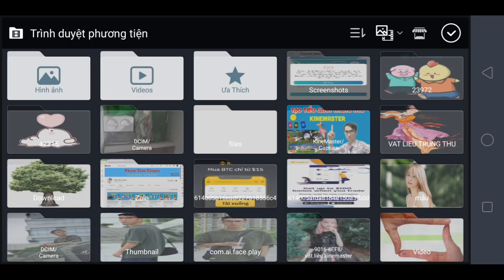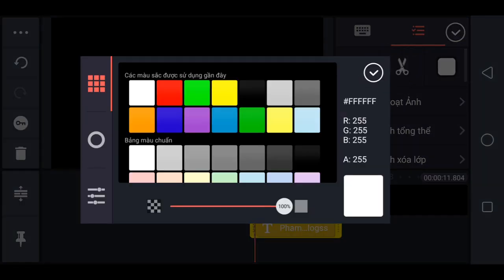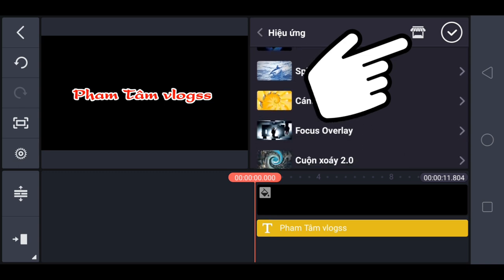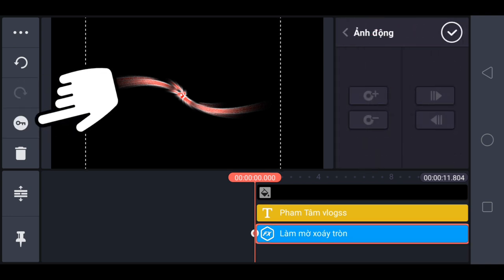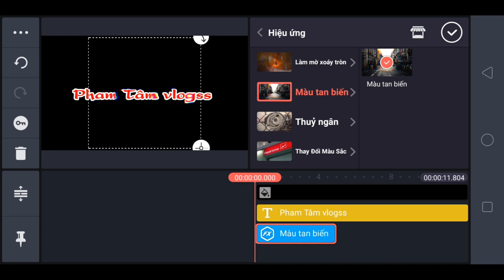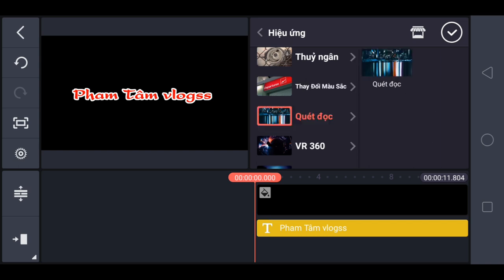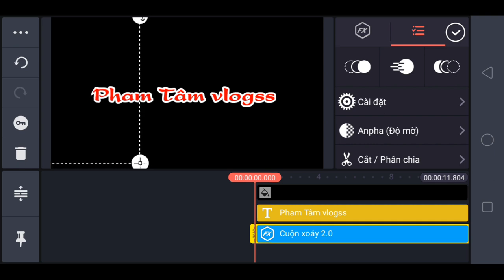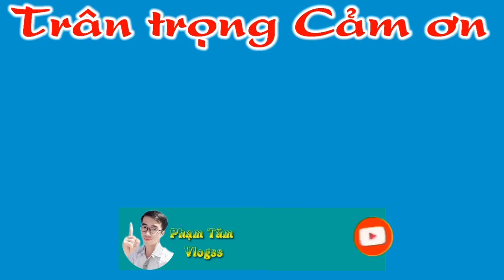Tạo hiệu ứng chữ độc đáo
Thân chào anh em đã đến với kênh Phạm Tâm Vlogss, kênh chia sẻ giải trí tổng hợp, thủ thuật hay.
Video này mình chia sẻ cho anh em hiệu ứng chữ nâng cao trên ứng dụng kinemaster rất đơn giản và dễ dàng chỉnh sửa cho anh em mới bắt đầu, chúc anh em thành công!!!
Kênh giải trí game thể thao vua